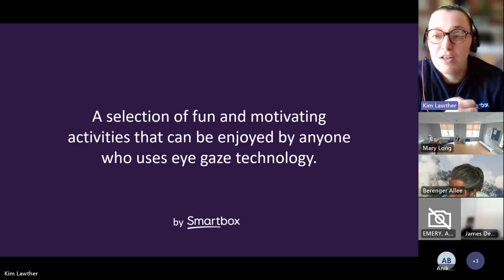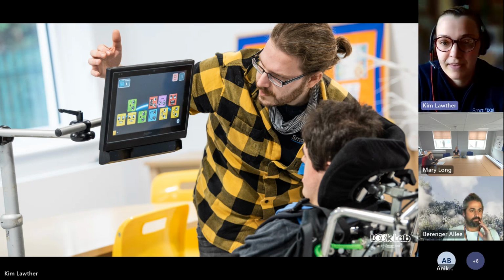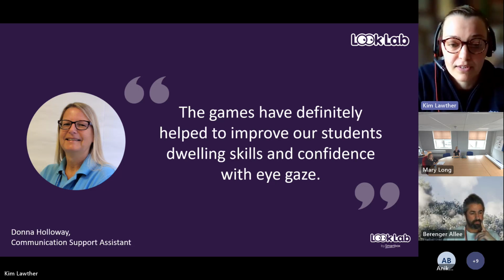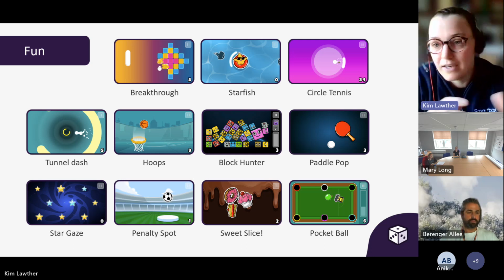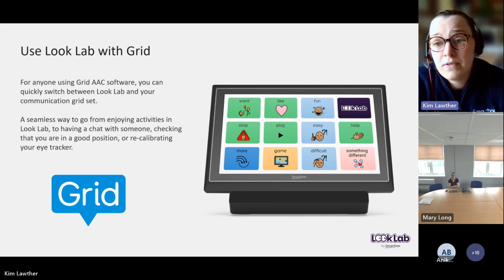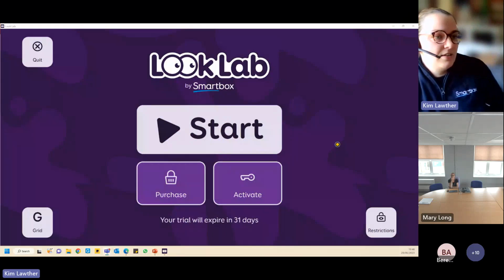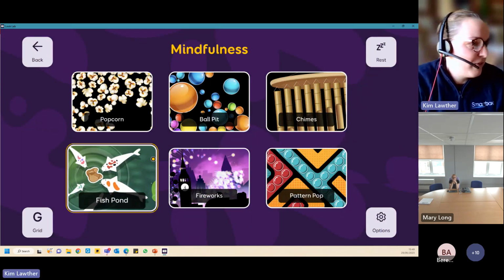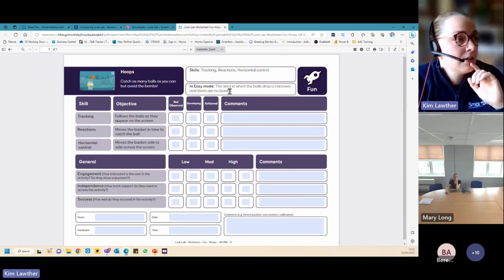CENMAC's Thursday Thirty - SmartBox New Product Launch - Look Lab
Smartbox is delighted to share the launch of Look Lab, a brand-new software package designed to empower disabled people by supporting practise of eye gaze skills in a relaxed and enjoyable way. The software features a comprehensive collection of 38 accessible games and creative activities that will help people get started and continue to challenge their skills as they progress.

Look Lab includes five distinct types of activities, with motivating content for various interests and skill levels:

• Fun – relaxing games that are easy to learn and start playing
• Challenge – strategic games with time-dependent reactions
• Puzzle – activities with problem-solving elements
• Creative – activities centered around music and art
• Mindfulness – simple cause and effect activities that support relaxation and screen engagement

Kim from Smartbox provides a great introduction to this exciting new software package.